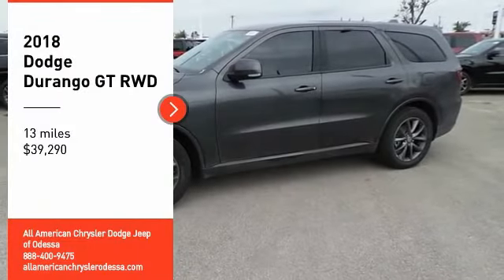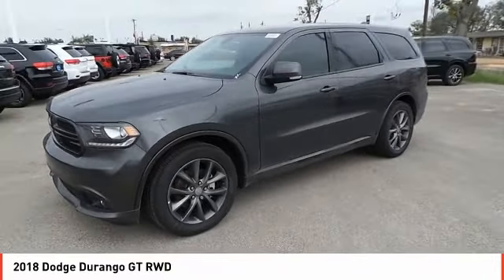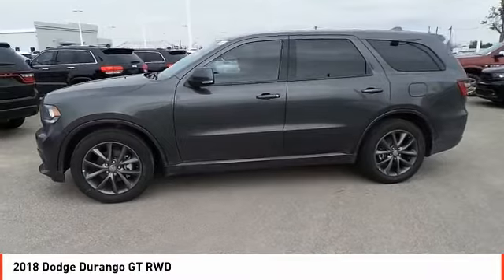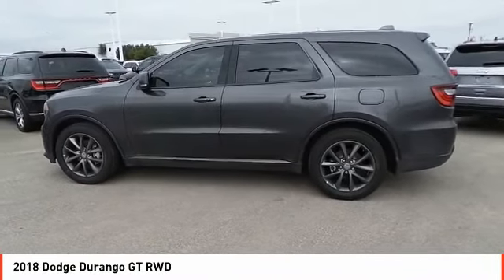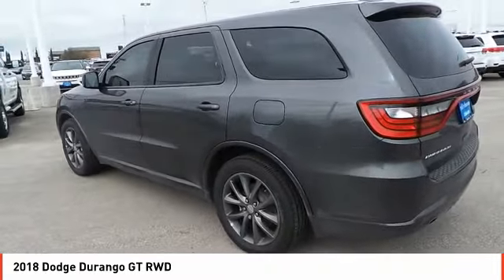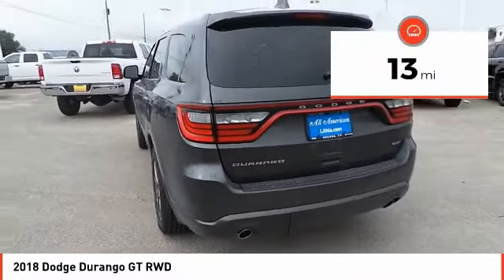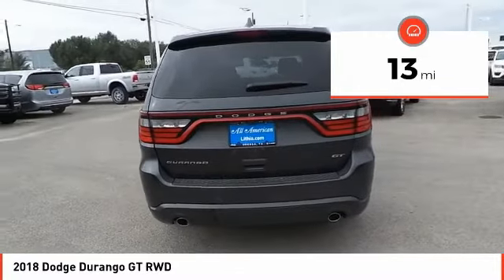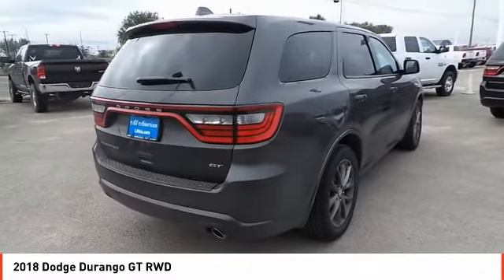2018 Dodge Durango Odessa TX JC461456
2018 Dodge Durango GT RWD

Heated Leather Seats, 3rd Row Seat, iPod/MP3 Input, Onboard Communications System, Satellite Radio, Alloy Wheels, ENGINE: 3.6L V6 24V VVT UPG I W/ESS. GT trim, Granite Clear Coat exterior. FUEL EFFICIENT 26 MPG Hwy/19 MPG City! CLICK NOW! KEY FEATURES INCLUDE Leather Seats, Third Row Seat, Power Liftgate, Rear Air, Heated Driver Seat, Heated Rear Seat, Back-Up Camera, Satellite Radio, iPod/MP3 Input, Onboard Communications System, Aluminum Wheels, Remote Engine Start, Dual Zone A/C, Heated Seats, Heated Leather Seats Rear Spoiler, MP3 Player, Keyless Entry, Privacy Glass, Remote Trunk Release. OPTION PACKAGES ENGINE: 3.6L V6 24V VVT UPG I W/ESS (STD), TRANSMISSION: 8-SPEED AUTOMATIC (850RE) (STD). EXPERTS CONCLUDE Families who spend a lot of time in the car would be wise to consider the road-trip-ready Durango. Our highway testing showed a quiet, comfortable vehicle with supportive seats. Impressive. -Edmunds.com. Great Gas Mileage: 26 MPG Hwy. WHY BUY FROM US Call us up or stop on by! Let's face it: the car buying experience is a big decision. That is why the sales family at All American Chrysler Jeep Dodge of Odessa strives to a hassle free customer experience. Feel free to browse our new and pre-owned inventories of Chrysler, Dodge and Jeep vehicles. Our full service dealership is located in Odessa, TX, and we strive for every customer to leave satisfied! Plus TT&L and fees. Price contains all applicable dealer incentives and non-limited factory rebates. You may qualify for additional rebates; see dealer for details.